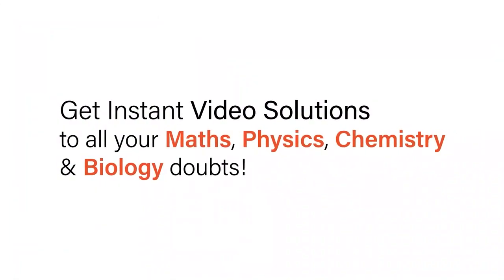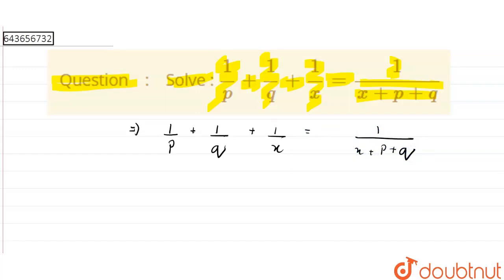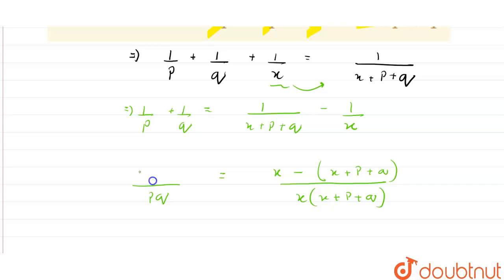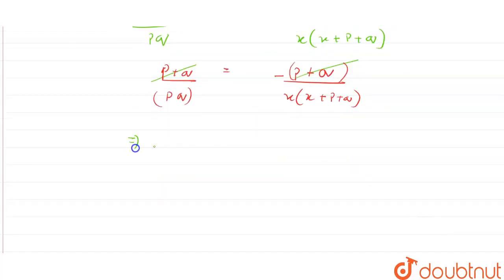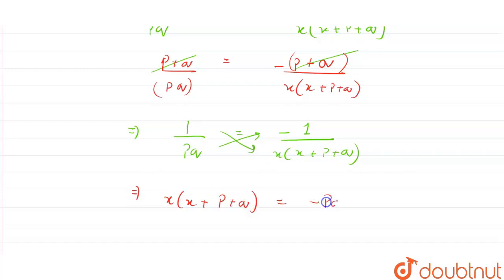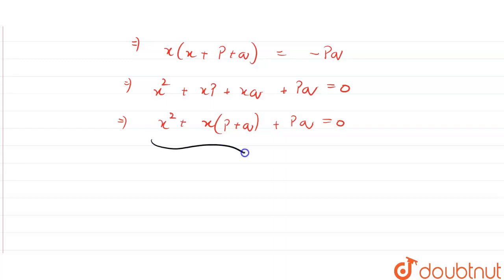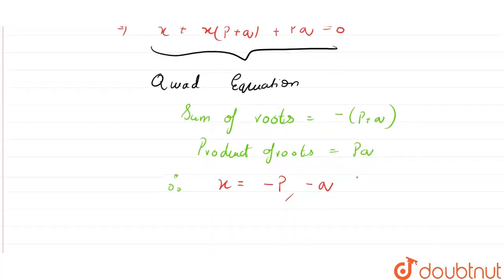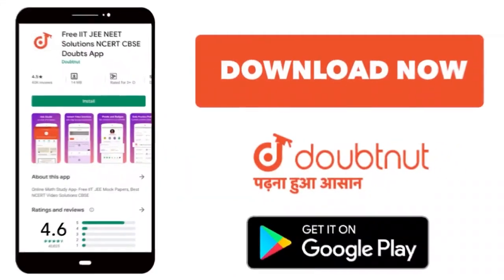Solve : (1)/(p)+(1)/(q)+(1)/(x)=(1)/(x+p+q) | 10 | QUADRATIC EQUATIONS | MATHS | ICSE | Doubtnut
Solve : (1)/(p)+(1)/(q)+(1)/(x)=(1)/(x+p+q)
Class: 10
Subject: MATHS
Chapter: QUADRATIC EQUATIONS
Board:ICSE

👉 Have Any Query? Ask Us.